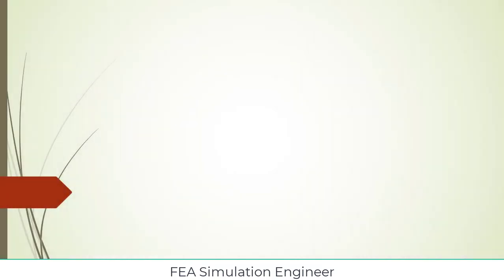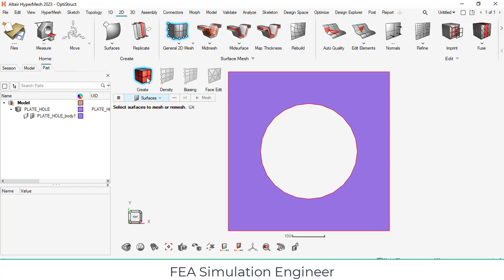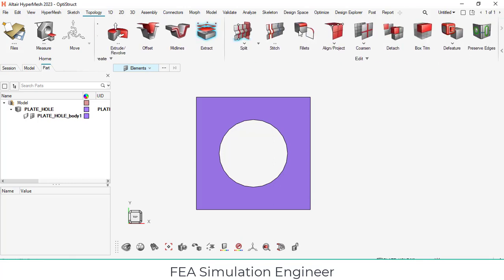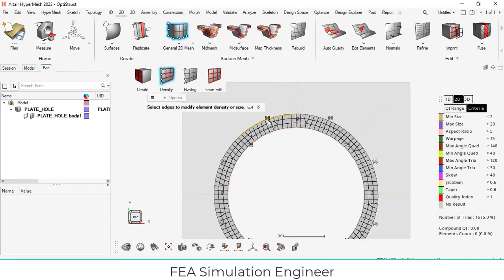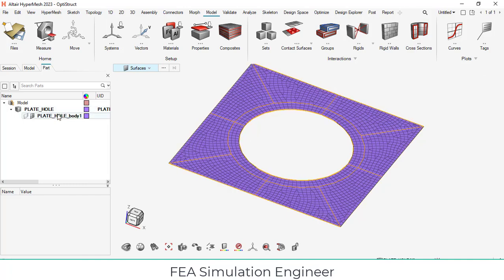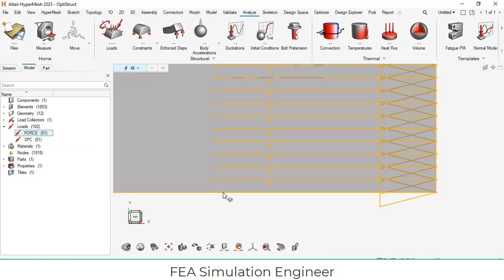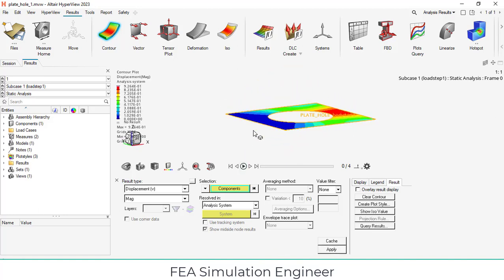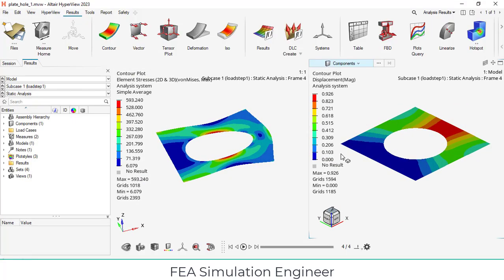HyperMesh 2023 - Simple Plate With Hole - Tutorial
This video demonstrate the step by step procedure of a simple plate contains hole at center subjected to a force of 10000 N applied at the right edge and arrested at the left edge. The total procedure explained in HyperMesh 2023 software.